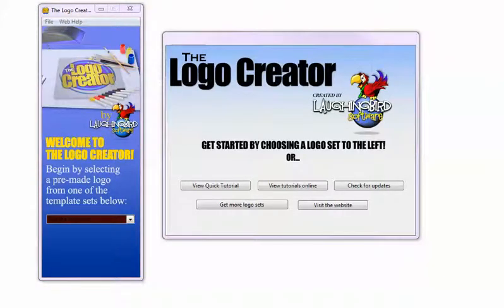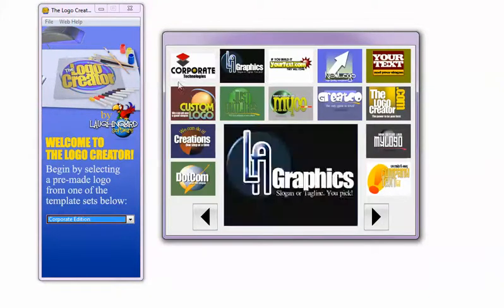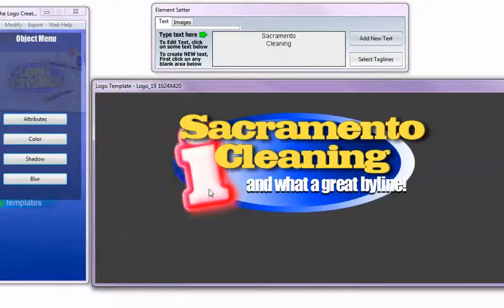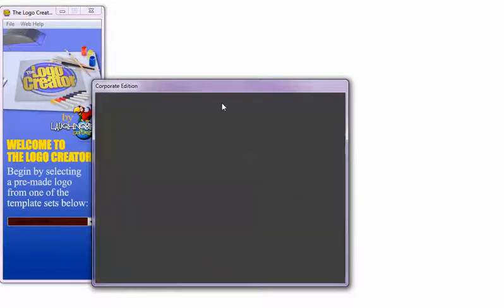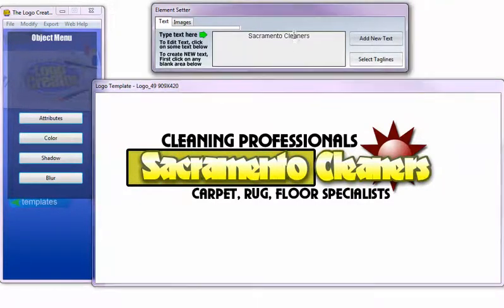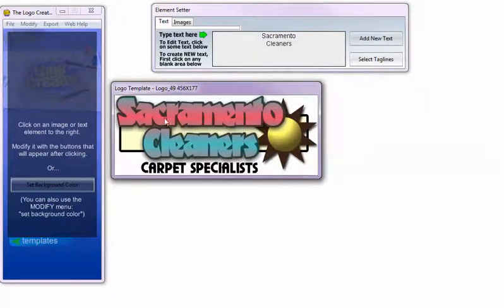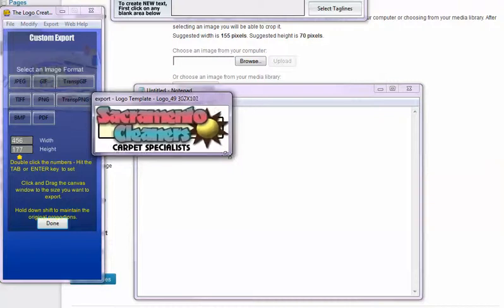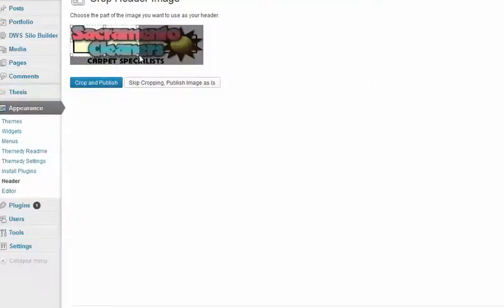The Logo Creator Review - Tutorial of the Logo Creator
This software is pretty awesome.  Go to my website and learn more about it!